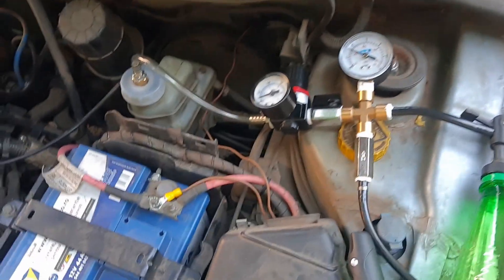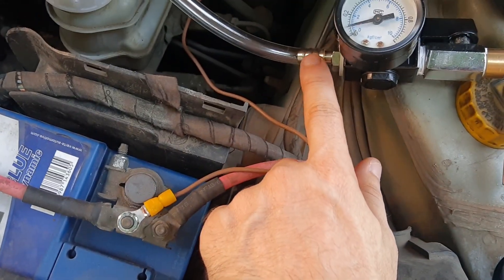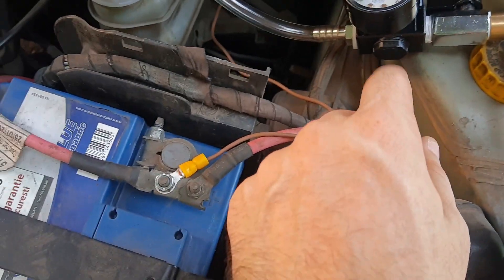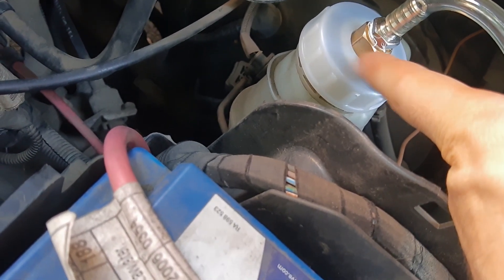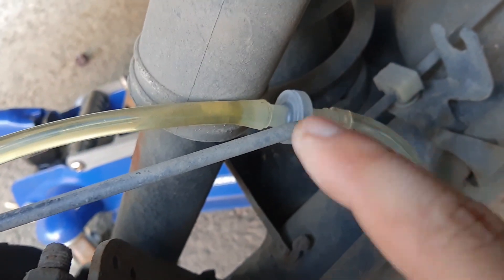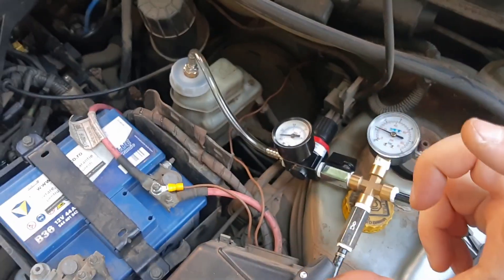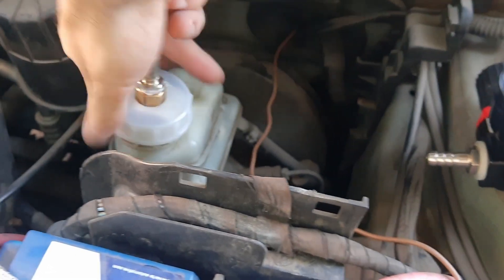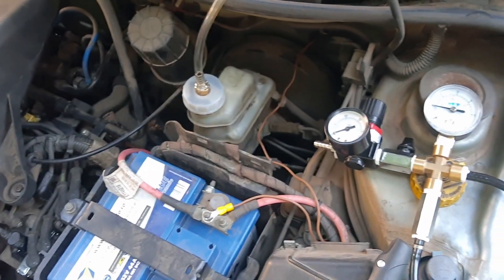How to Make a DIY brake bleeder kit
How to Make a Pressure Brake Bleeder
Diy bleeding kit for bleeding your brakes in one person for around 20$
1. Cross 4P Female 1/4 - 2.59$
2. Male to Male 1/4 conector - 0.64$
3. AR2000 1/4" Pressure Regulator with 2 x 6mm - 6.09$
4. Ball Valve 1/4'' Male to Male - 2.31$
Total 11.63$
5. Pneumatic Check Valve 1/4'' Male to Female - 3.01$ (optional - you can pump the tyre valve directly and then connect the bootle, then buy a 3P T connector 1/4'' instead of the 4P at point 1)
Some 6mm hose
1 water pressure gauge 1/4 - 6 or 10 bar - depending on how much pressure you can pump your bottle to. I wouldnt recomment going higher the 8 bar - since they blow up at around 10 bar.

For the cap
1 Brass Hose Fitting conector 1/8 connector with 6mm hose - must match what you put the exit of the pressure regulator ( note the pressure reuglator comes with 2 of them but you need 3 one more to connect the hose from the botle with the tyre valve) - 0.28$
1 1/8 brass nut - 0.57$
1 brake plastic cap that matches your car

Extra
Car bleeder valve one way